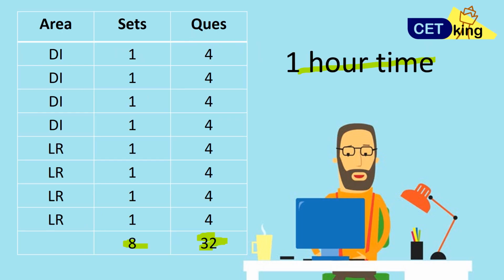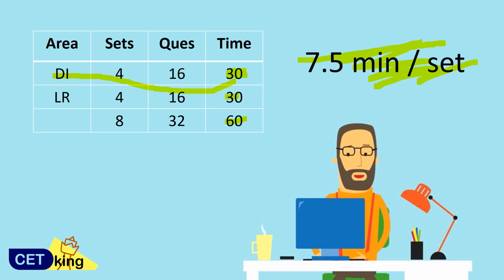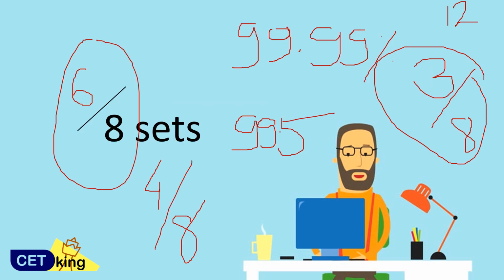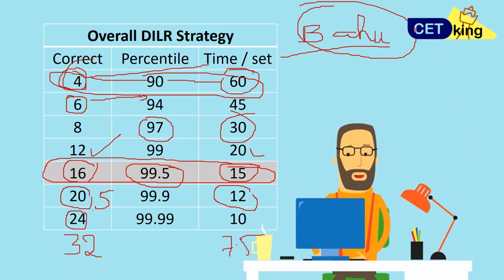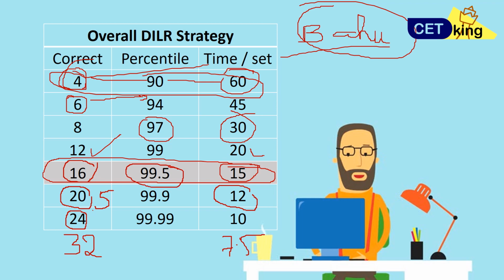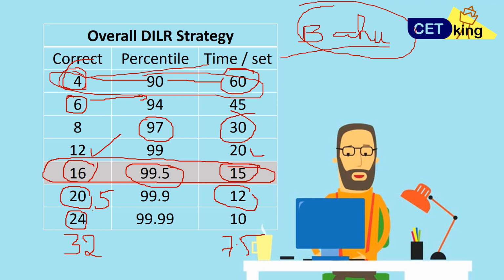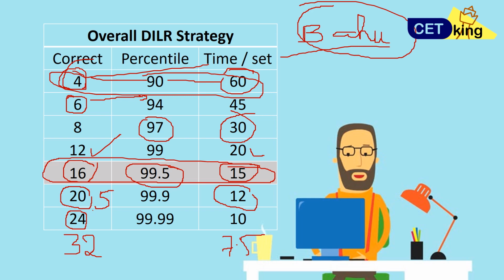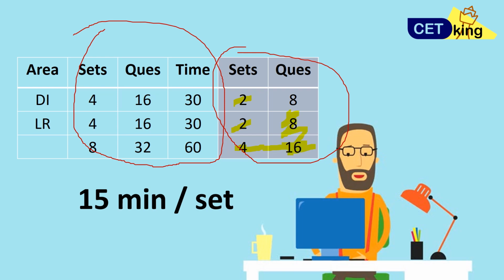Attempts needed in Logic section for IIMs Call.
Strategy plan for most difficult section of CAT - Logic DI section. Ideal Attempts, Cutoffs, Time allocation all you need to know about DI Logic section for an IIM call.

Overall CAT Cutoffs for IIMs:
Quant 10/34 correct 90%ile
Verbal 18/34 correct 90%ile
DILR 9/34 correct 90%ile
Overall 100/300 marks 90%ile